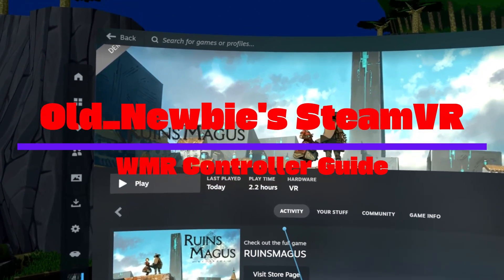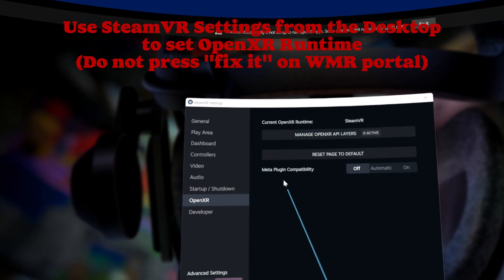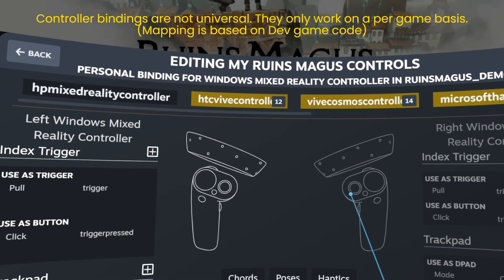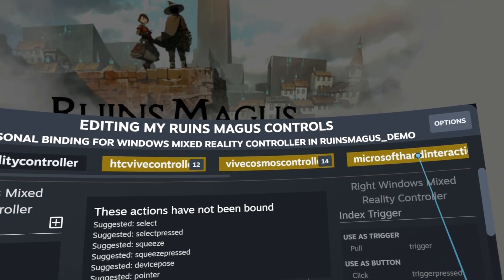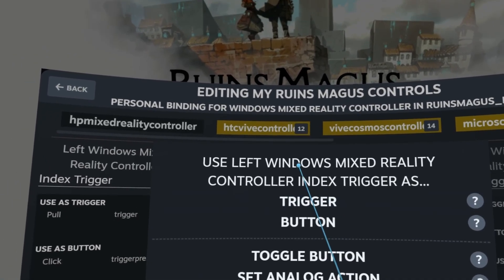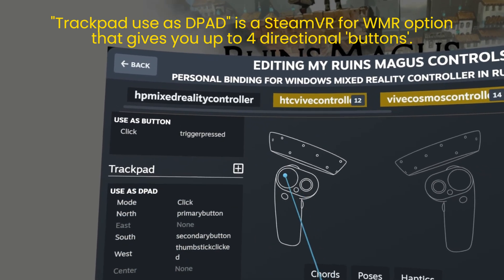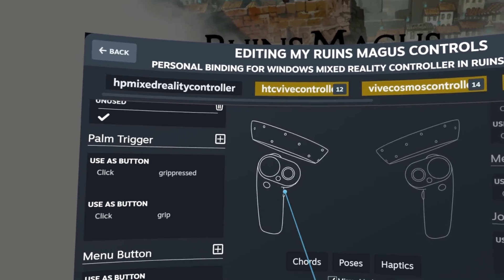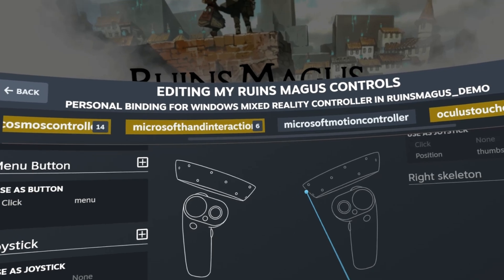SteamVR Controller Bindings Explainer ~Using RUINSMAGUS~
No one really had a good explanation/guide of how to use SteamVR's controller mapping functionality. This is part of my Love Hate relationship with Valve...They are incredible engineers, but nothing they provide to users is remotely close to being intuitive to use. Took me a while to dedicate some time to sit down and try to make sense of the controller bindings tool. Here's what I discovered.